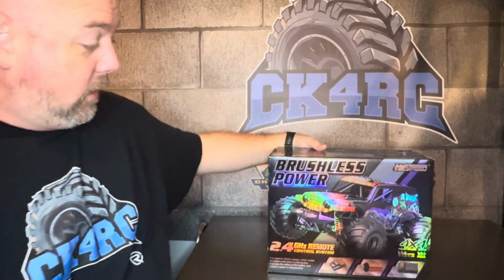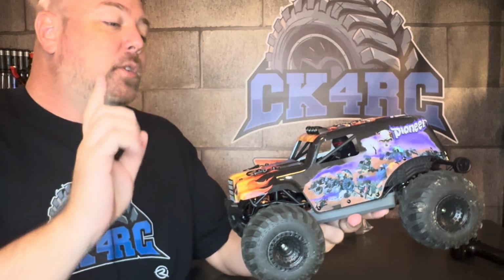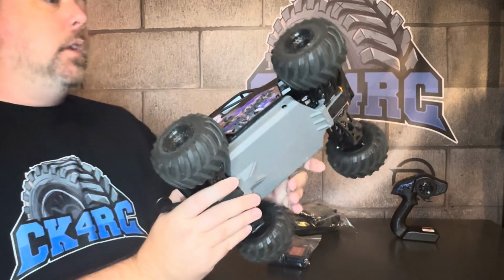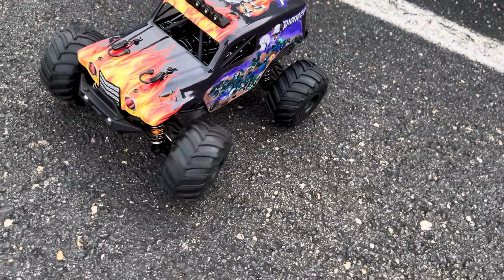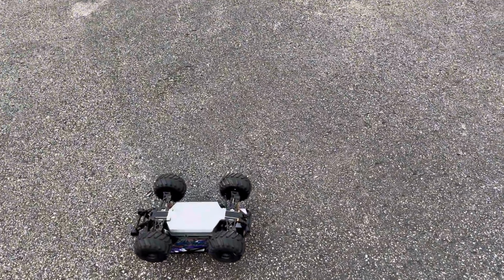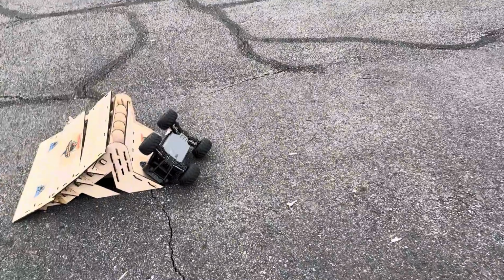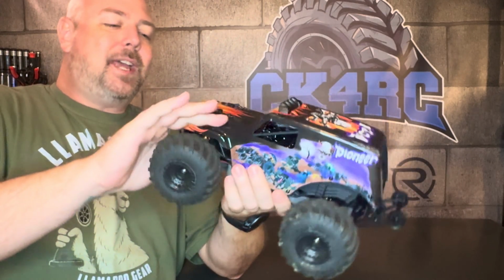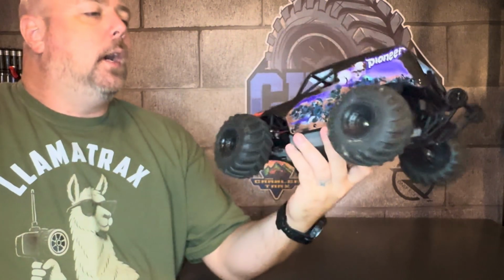HoSpeed Pioneer: a 1/14 brushless 3s basher on a budget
Is this budget-friendly basher worth adding to your fleet?  Check it out and see for yourself!